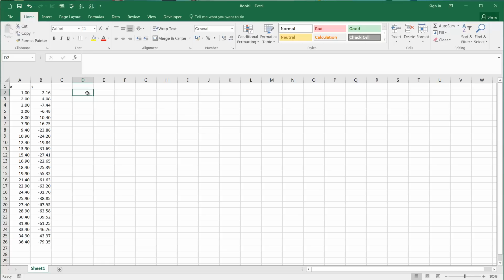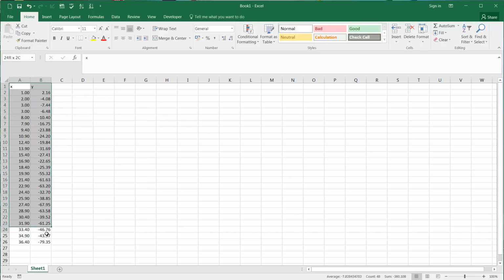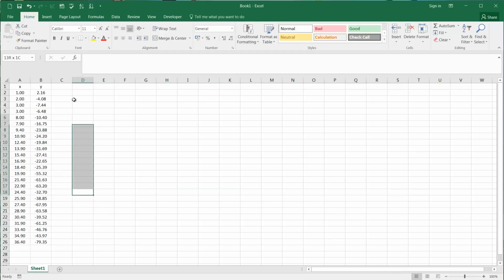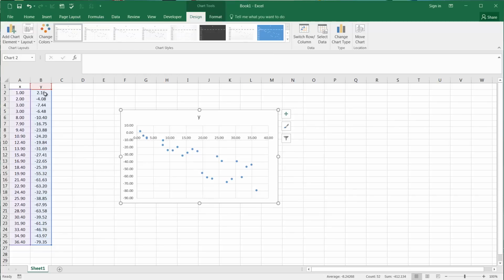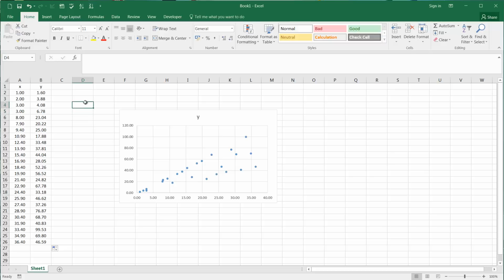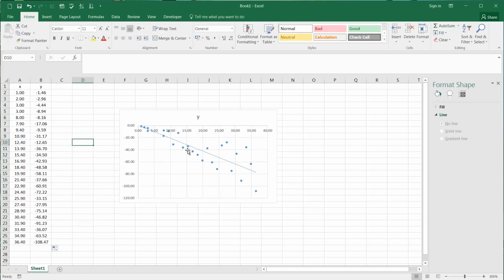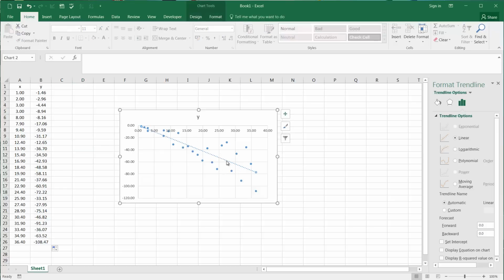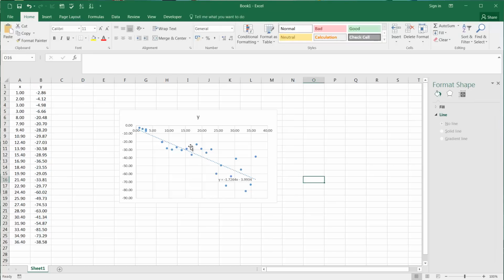Excel 2013 Tutorial 28 - Graphs - Scatter Diagrams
How to create a Scatter Diagram in Excel.